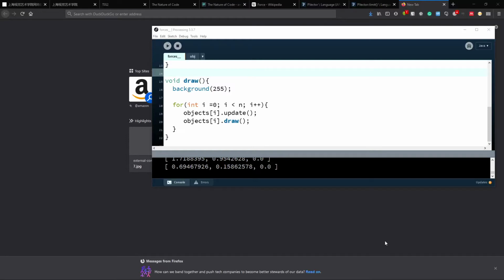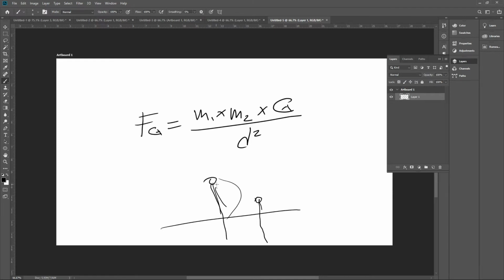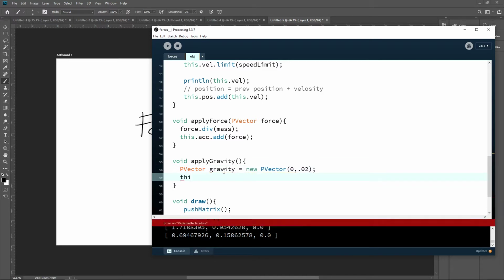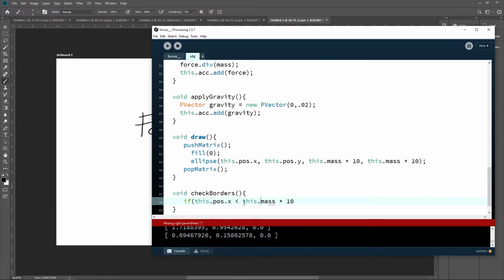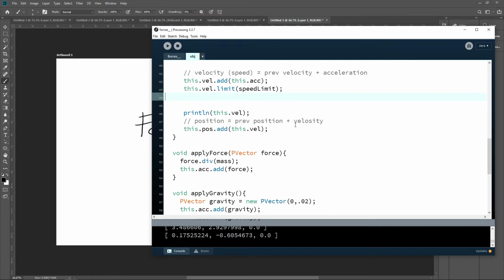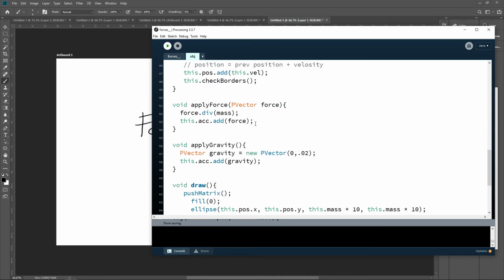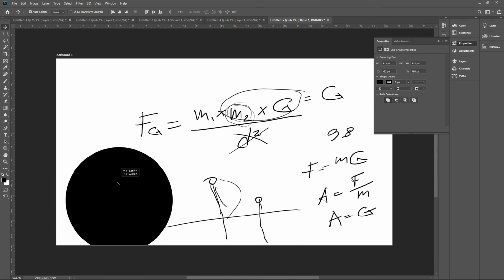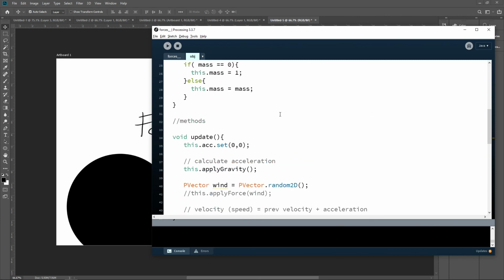03 MASS AND GRAVITY